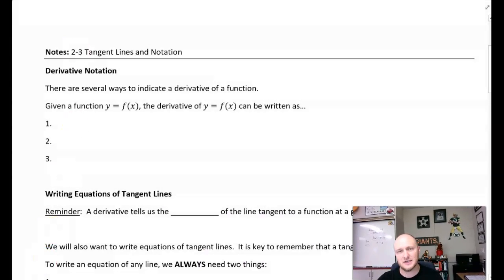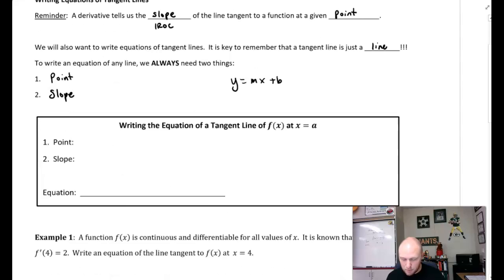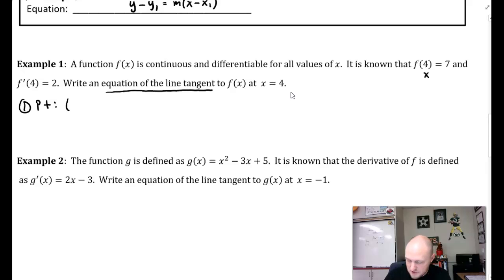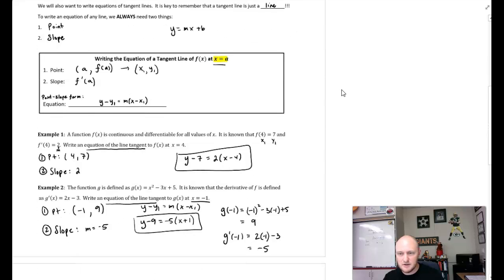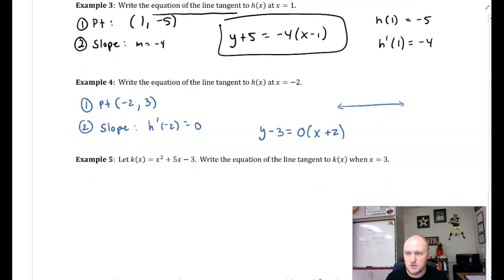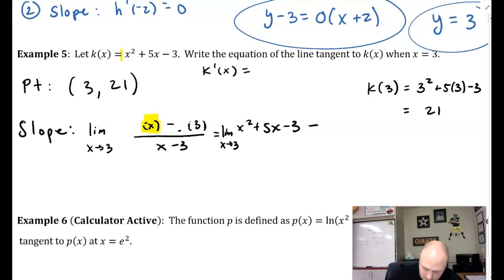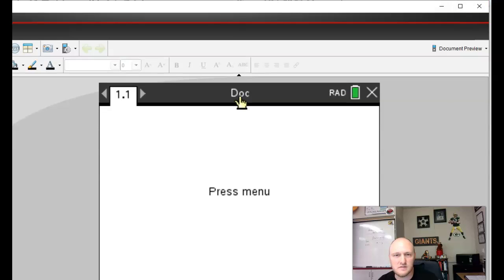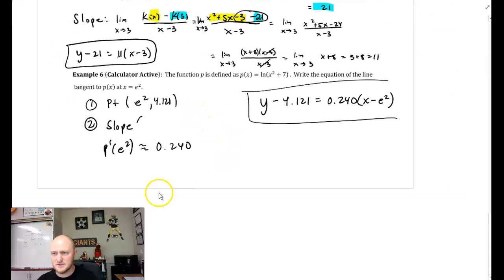AP Calculus AB | 2-3 Tangent Lines and Notation